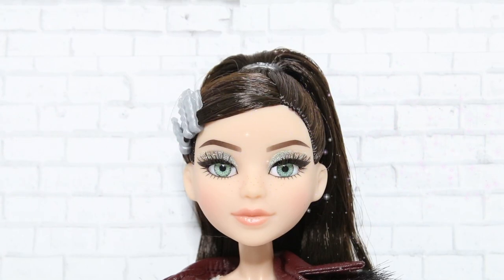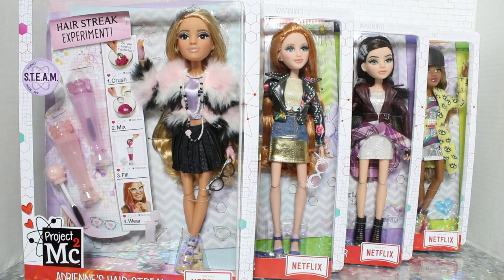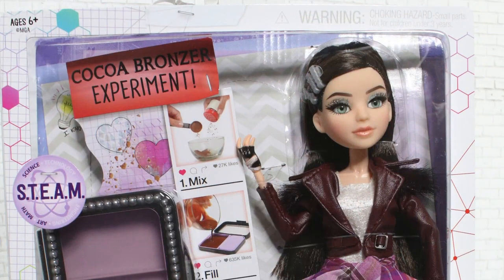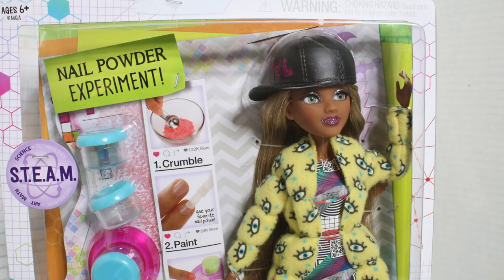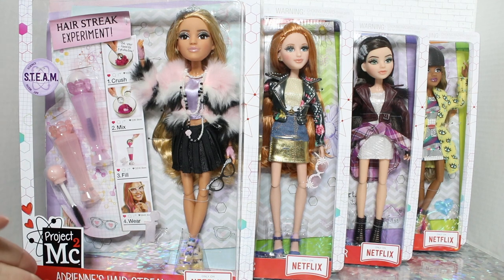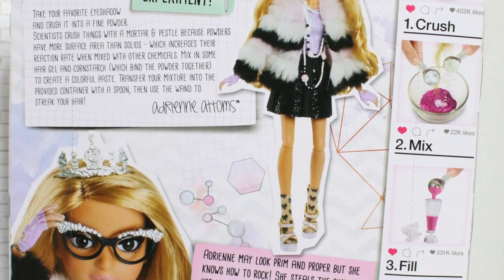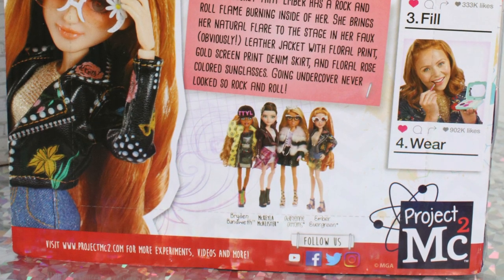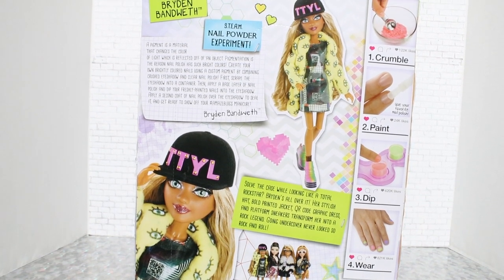Project Mc² 2018 *FULL* Core Doll Assortment REVIEW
Brainy beauties are back on Toy Chat in 2018! Today we review the full set of new core assortment dolls from Project Mc², including Mckeyla's Cocoa Bronzer, Adrienne's Hair Streak, Bryden's Nail Powder and Ember's Lip Gloss. Make sure to let us know what you think of these lovely dolls and what you'd like to see us review next in the comments!

2018 Project Mc² Core Assortment dolls sell for a suggested retail price of $20.49 USD. We found ours at Target, it's very possible they'll eventually show up at Walmart and other major retailers of toys. Happy hunting!